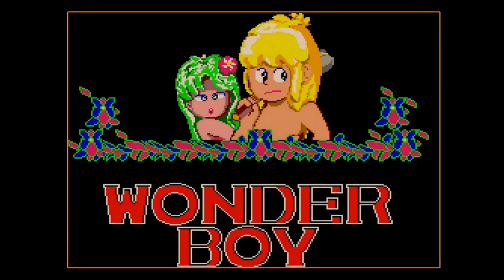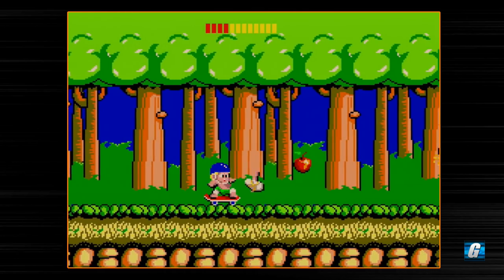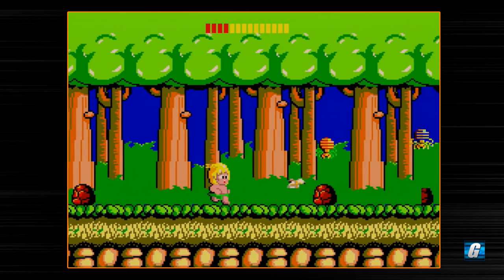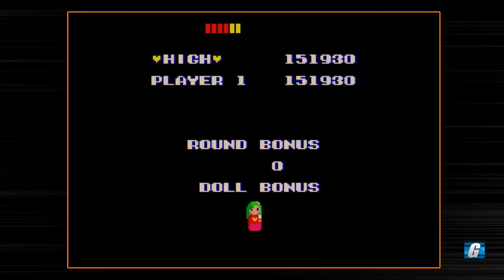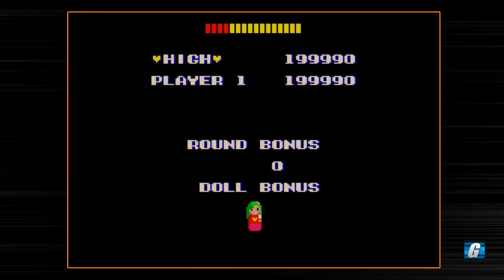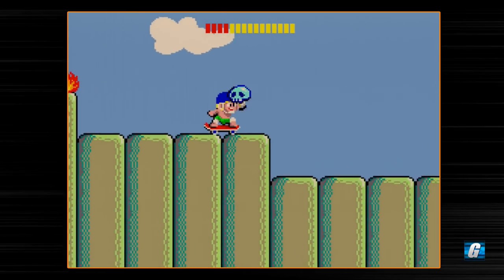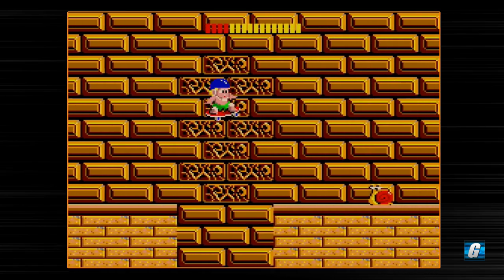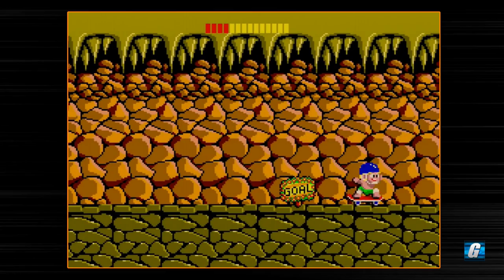Wonder Boy Full Playthrough (Sega Master System) | Let's Play #307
Join me for a full playthrough of the classic Master System platformer, Wonder Boy. This is a fairly difficult game that requires a bit of focus and endurance, but it's not nearly as bad as its altered NES port, Adventure Island.

Time codes in case you need to come back later or just want to skip around:

0:00:00 - Intro
0:02:36 - Area 1
0:09:17 - Area 2
0:16:16 - Area 3
0:25:25 - Area 4
0:36:08 - Area 5
0:43:38 - Area 6
0:51:02 - Area 7
0:58:39 - Area 8
1:08:47 - Area 9
1:17:50 - Final Boss/Ending

Merch!